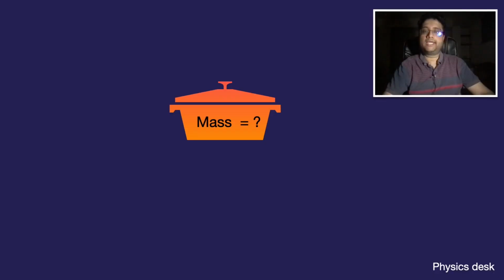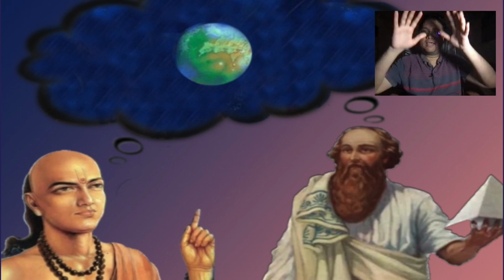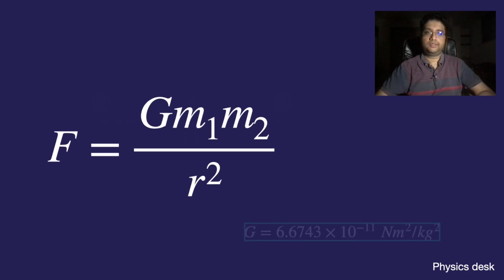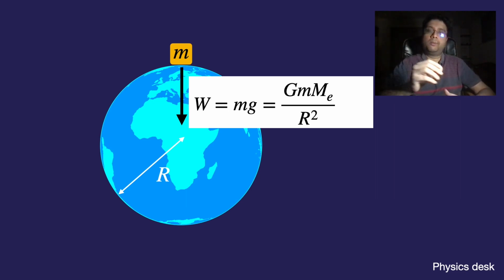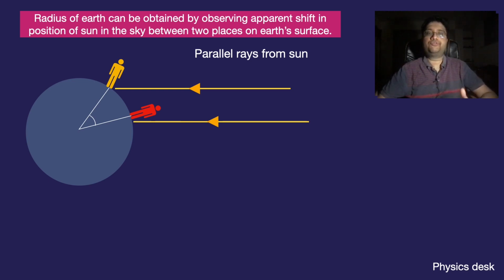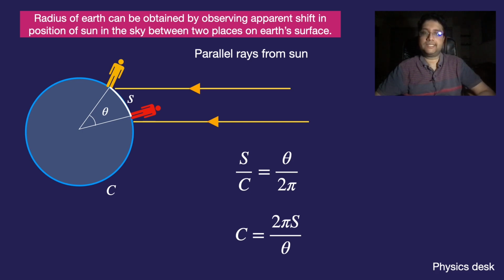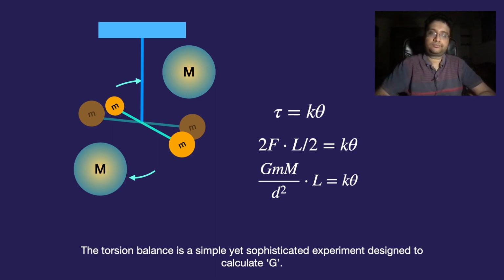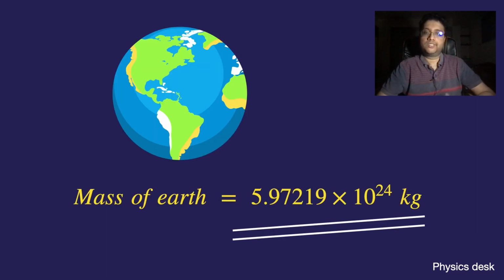How can we calculate earth’s mass ?